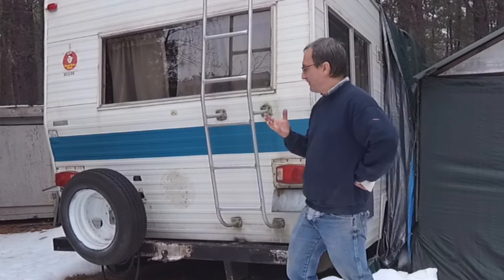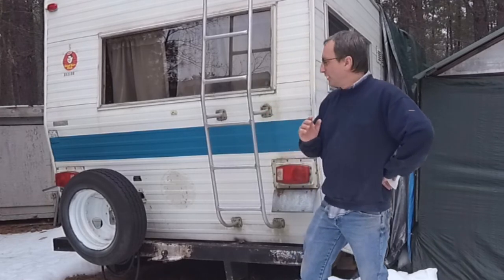5 More things to check Before you buy a used RV or travel trailer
5 More things to check Before you buy a used RV or travel trailer

Welcome back to two camping gurus, today we will be going to talk about five more things you need to do before you buy a used camper or RV. In no particular order the first thing you should do in addition to my other video his check around the corners of all the windows on the interior of the RV, this is a spot that typically will show moisture first because as water leaks in from the exterior it runs down and gathers in the corner if they feel spongy or look discolored than the could be a potential problem. Another thing to look for is the framework of the RV or travel trailer so this is where you have to take some time climb underneath and make sure this no major rust that's gonna cost you more money than you're expected to pay to make sure it is roadworthy. While your underneath the RV another very important thing to look at is the propane tank and lines make sure the lines are in good shape with no corrosion, take special care to look where it goes from the outside to inside the RV to make sure there is no chafing rubbing or spots that could be leaking. This is something that's often overlooked and may never be an issue but if it is you would rather know before you buy the RV. Make sure you go inside the RV and check as much of the line in there as well. Another very important thing to look at is the wiring, this means opening up any compartments you can find to look for animal nesting and check the wiring throughout the unit as best you possibly can to make sure there are no signs of rodents chewing on it causing damage this would be for the living space, external storage space, as well as under the hood if it's an RV. And the last thing you should look at or at least in this particular videos list of topics is the brakes elf course if it's an RV you're probably going to check that anyway and as I point out the video one thing you can do is pump and hold the brakes and then go out and check underneath and on the backside of all four wheels and tires to see if is any fluid running down them if there is this would indicate a wheel caliper leaking. I would also check through the viewing areas if possible to check the pads or shoes, and if you can't see them that way take the time to remove the wheels. This is also another often overlooked item, especially on travel trailers. Many people will toe these things around for years and never checked the brakes. Again this list does not mean it's a deal-breaker necessarily however these are five more things you would want to know before you buy the RV and find out you have to put hundreds if not thousands of dollars in repair before you can take it on a safe trip. Thanks for swinging by two camping gurus have a great day and happy camping.